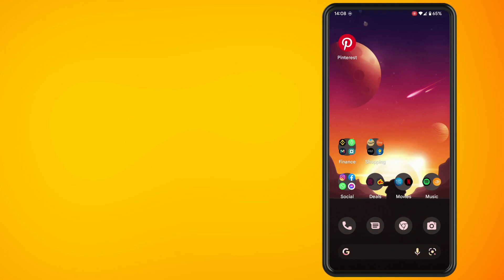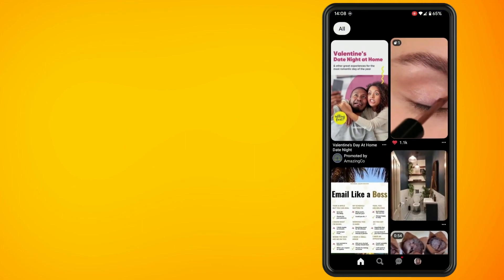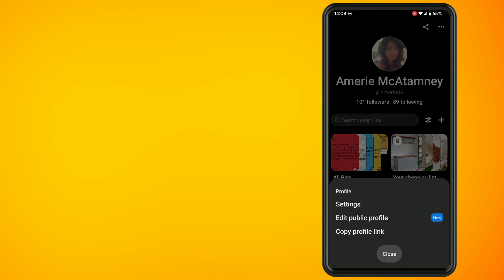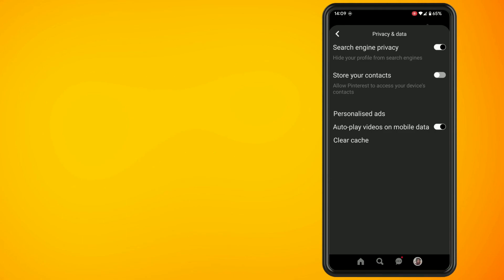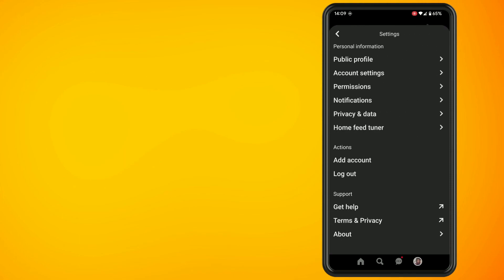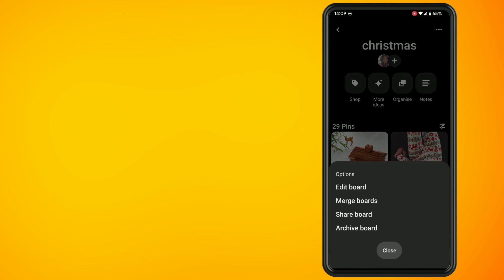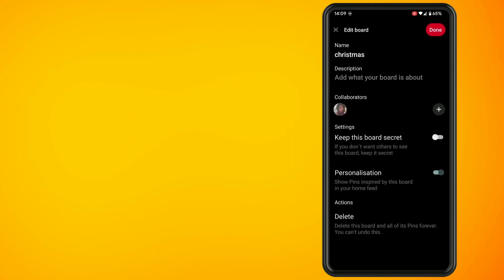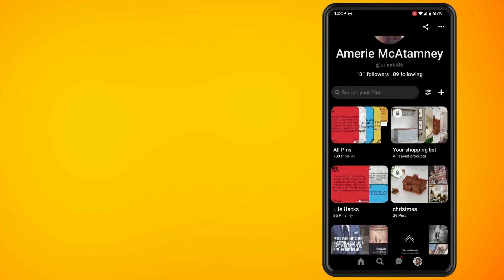How to Make your Pinterest Account Private on Android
In this video, I'm going to show you how to make your Pinterest account private. So go ahead and open up the Pinterest app on your phone, tap on your profile icon down in the bottom right hand side of the screen. Now tap on the three dots at the top right-hand corner and then tap on settings, now tap on privacy and data. Make sure you have the top option switched on which is search engine privacy.

This basically hides your profile from search engines and then I'm going to show you now how to basically make a Pinterest board private. So go to one of your Pinterest boards that you want to make private and tap into it. Tap on the three dots in the top right hand corner and then tap on edit board.

All you have to do is basically make sure the option for keep this board secret is switched on and that's basically all there is to make in your Pinterest account as private as possible. Peace.